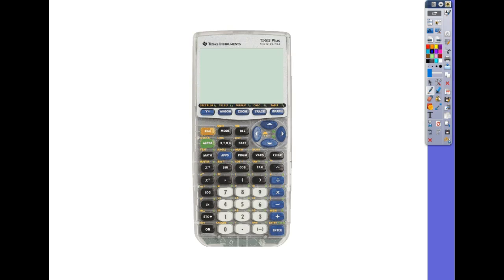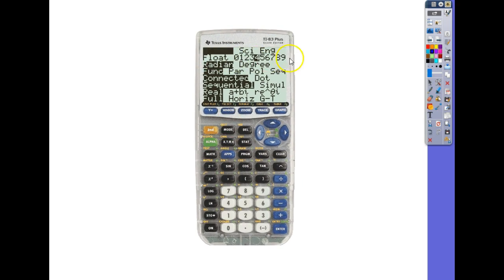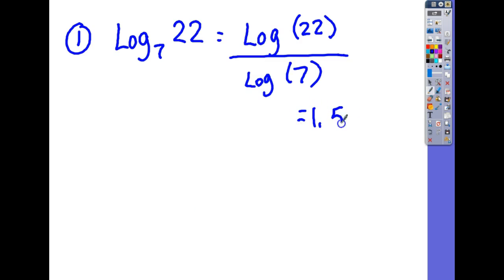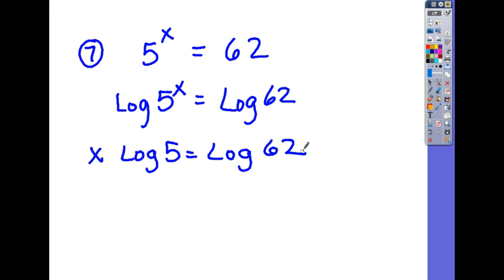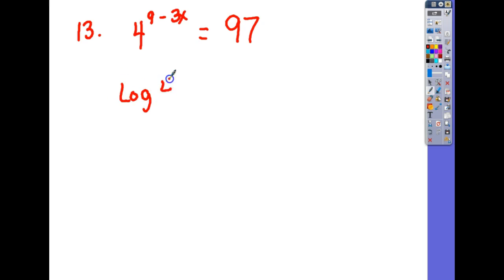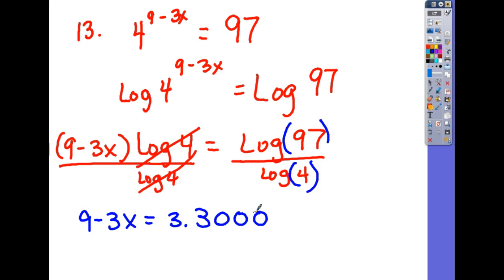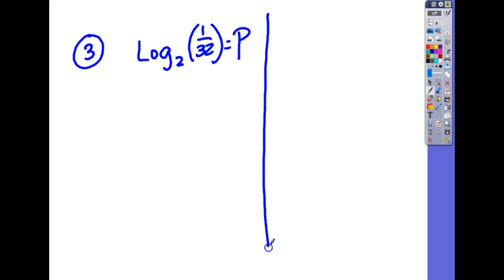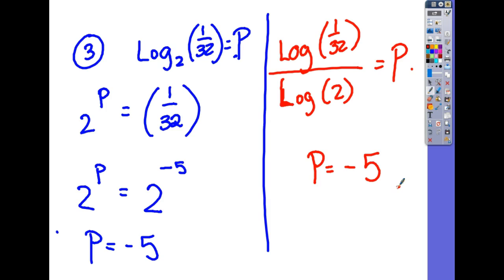WS 13-5 examples